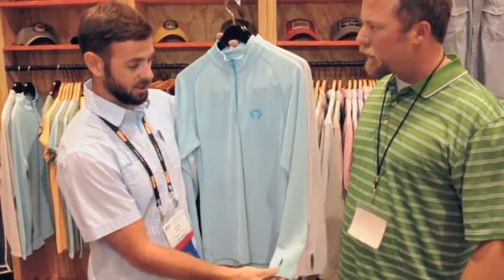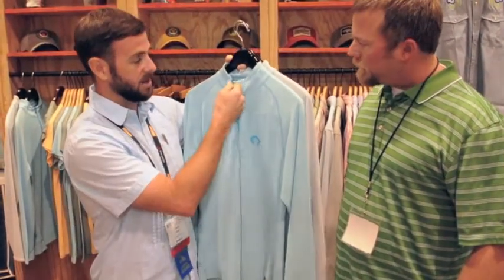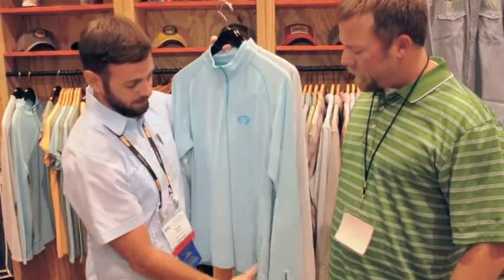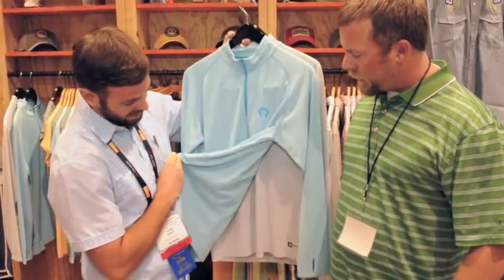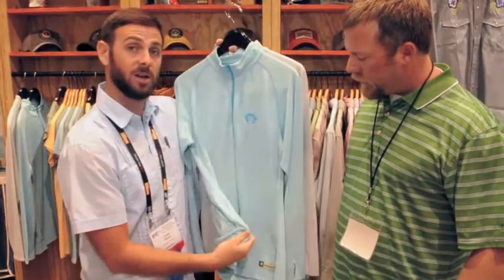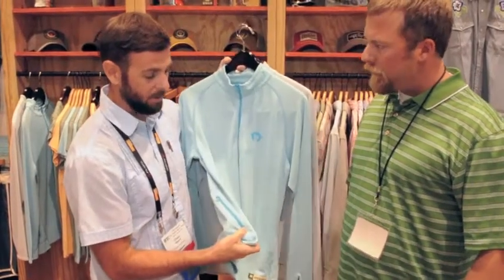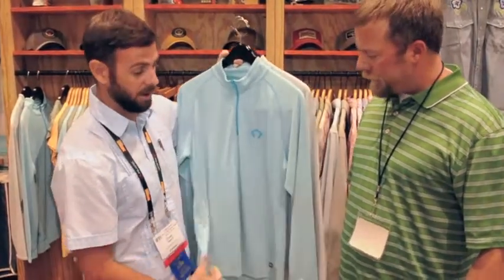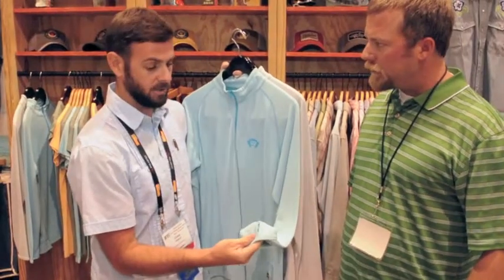IFTD 2012: Howler Brothers Womens Loggerhead Shirt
The Women's Loggerhead shirt from Howler Brothers.